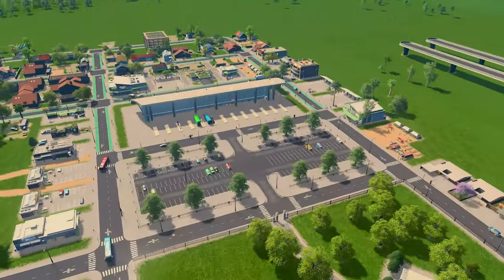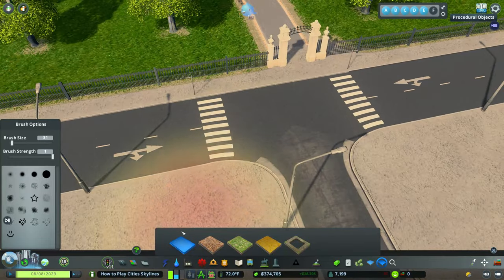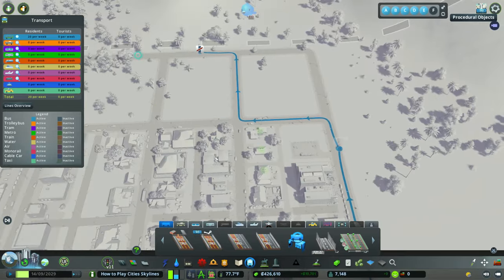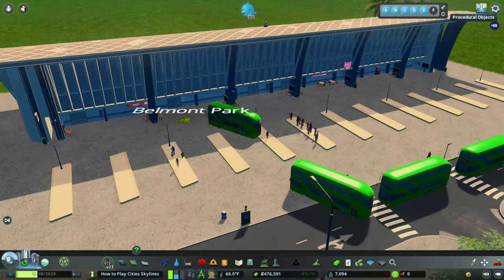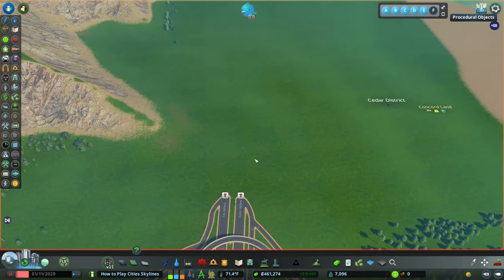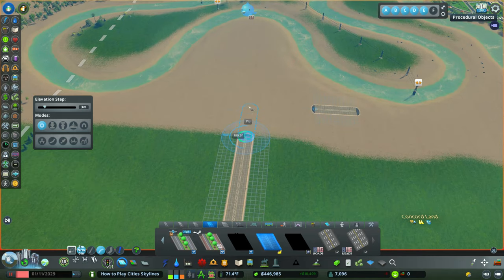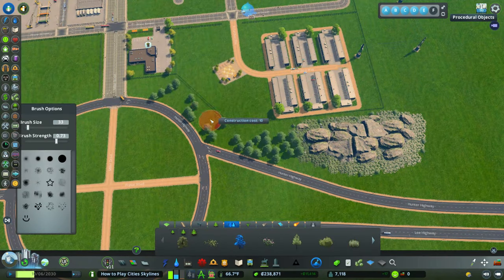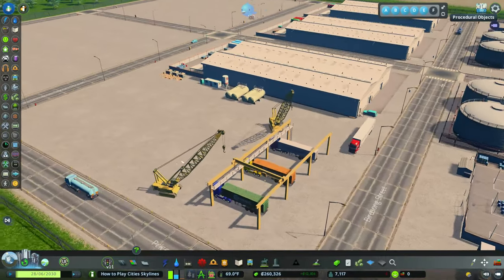How to Build a Bus Hub & Oil Industry - Cities Skylines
In this cities skylines youtube video,  I will bring a transportation system  & cities skylines industry to my city!

The Transportation system will be a slightly modded bus hub and show you how to build a bus line in cities skylines.

Next,  I will show you how to build the cities skylines oil industry. I show you how to build the oil industry road layout.

00:00 Intro
01:08 How to Build Bus Line
02:33 Build a Bus Hub
17:04 How to Build Oil Industry